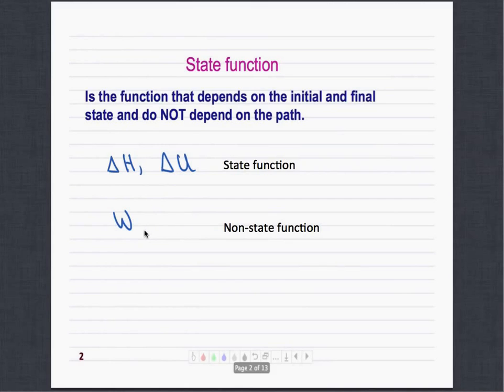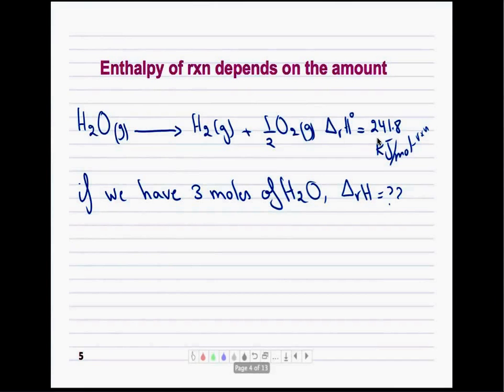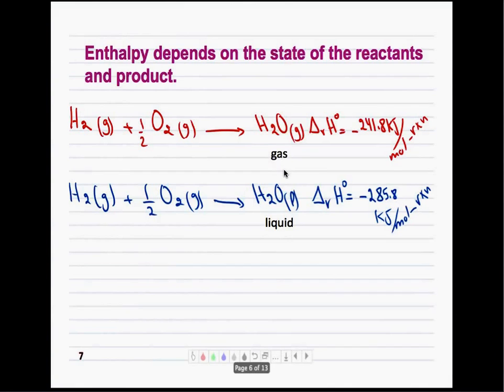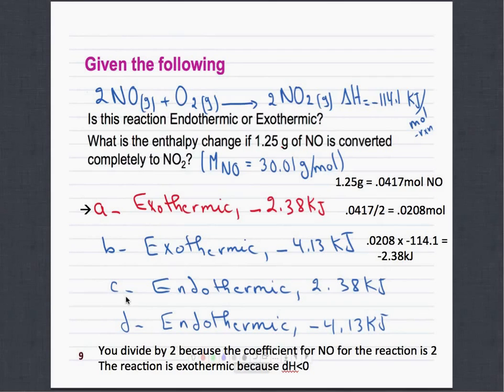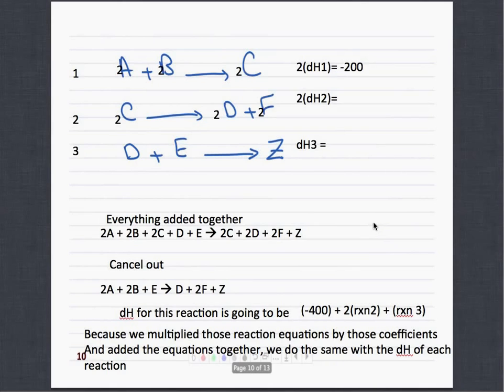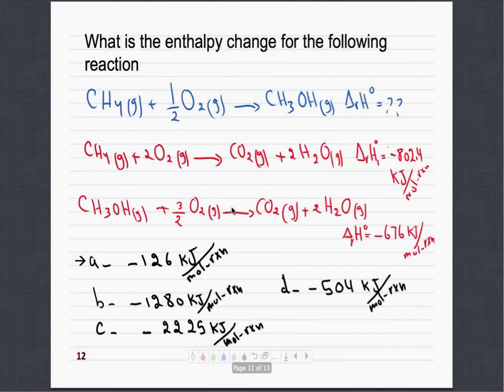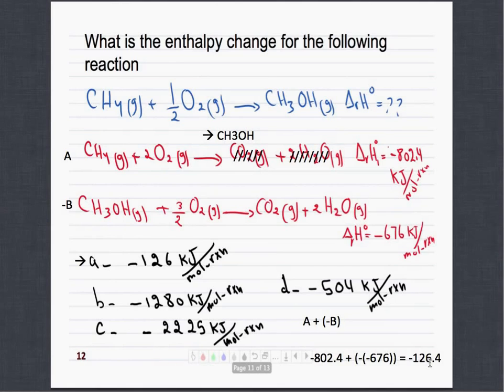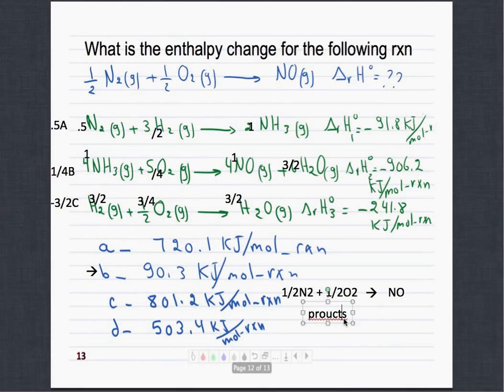Hess's Law: Monday, Oct 15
I like turtles.